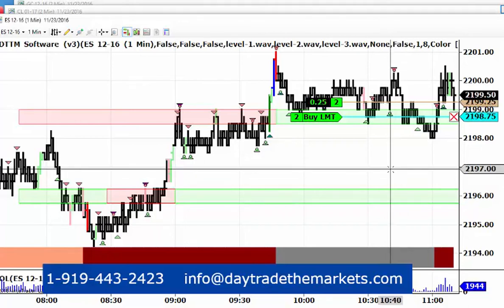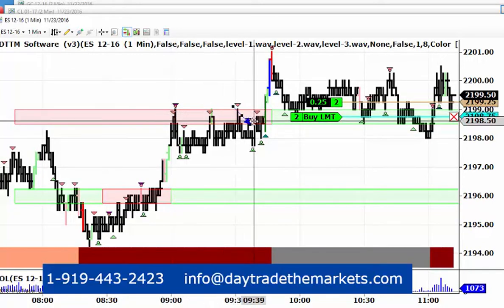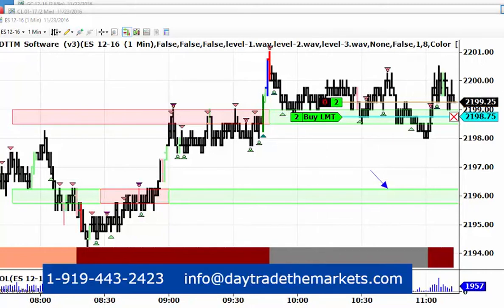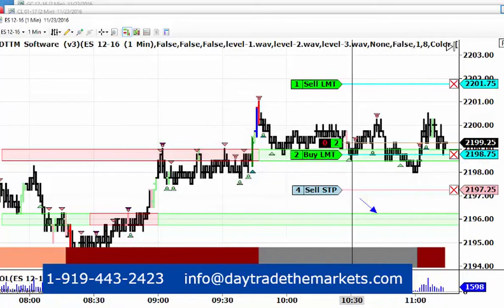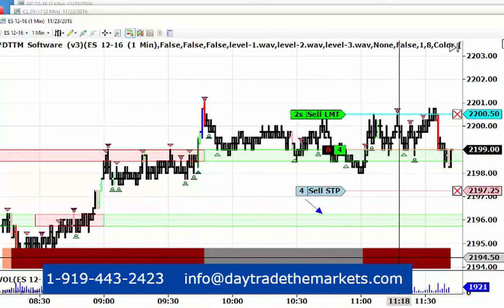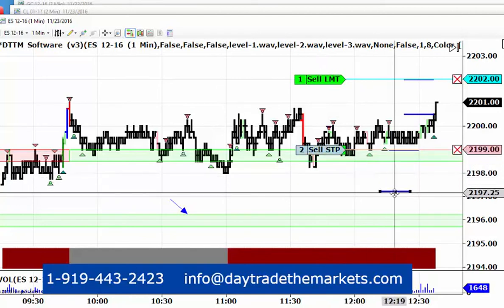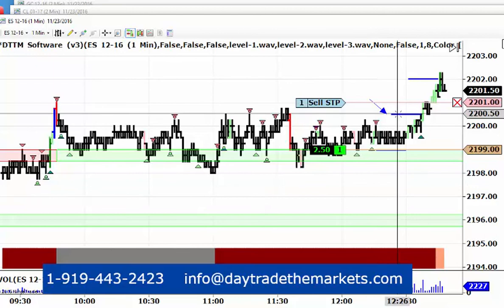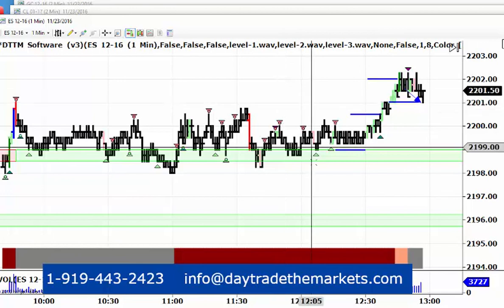Live Day Trading Emini S&P 500 futures 11-23-2016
This is a video of a live day trade taken in the emini S&P futures market on Wednesday 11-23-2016.
There was a weak open in the regular trading hours that sent the market down to within just a tick of the support at 2191.75.
From there the market rallied for most of the rest of the day that offered a long position.
Once the aggressive selling had exhausted itself by holding above the high of the aggressive selling a long trade was entered.
A buy limit order was placed that produced an average entry price of 2199.
The first objective of 1.50 points was filled with a limit order for 2 of the 4 contracts.
The second objective was reached and was filled with a limit order for 1 of the 4 contracts.
The final contract was exited with a stop order for a 2 points profit.
Net result was an 8 point profit on the 4 contract trade.